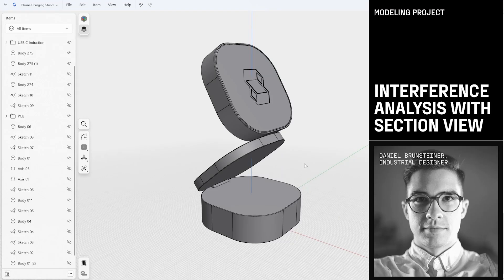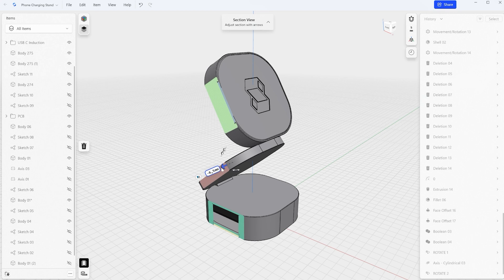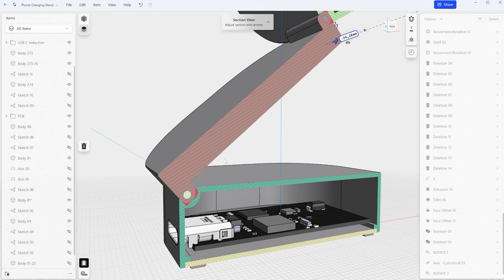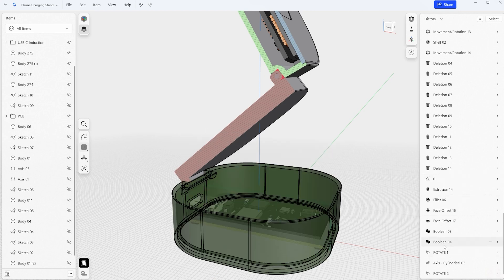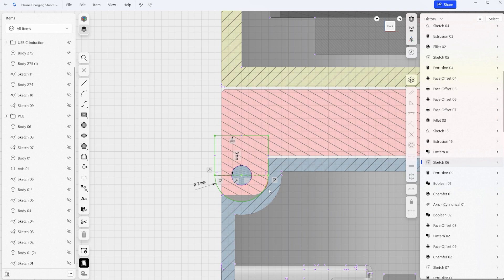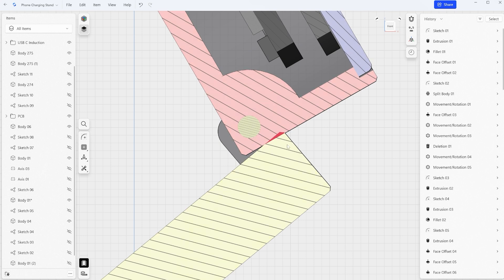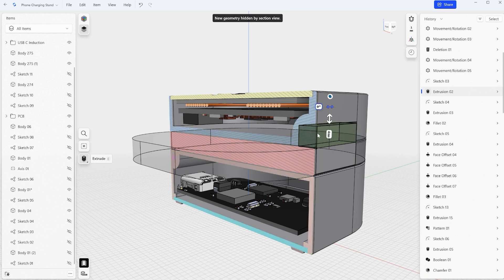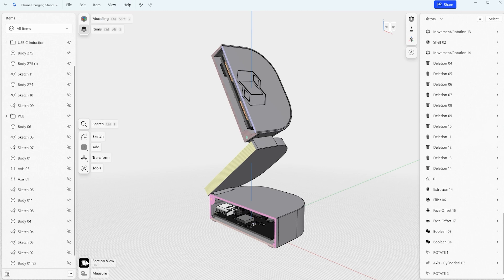Interference analysis with Section View | Modeling projects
Industrial designer Daniel Brunsteiner demonstrates how to use Shapr3D’s updated Section View to find and remove collisions in a multi‑position phone charger while keeping iteration fast with Saved Views and targeted history edits. Use color‑coded sections and interference highlights to audit motion ranges, store critical viewpoints, and adjust sketches at the right point in History to resolve issues before prototyping.

Tools and concepts you’ll learn:

• Section View: Drag the cut plane to inspect internals and use color cues with red interference markers to locate collisions, then run a verification pass across the full motion range to confirm clearances are resolved.
• Saved Views: Store camera positions for problem areas and switch between them during edits to verify changes.
• History: Insert a break point before rotation features to isolate the closed state for clean, upstream edits.
• Sketch and Constraints: Adjust clearances and tab heights to remove contact while keeping constraints stable.
• Mirror tool: Keep symmetric parts in sync so one change propagates to its counterpart.